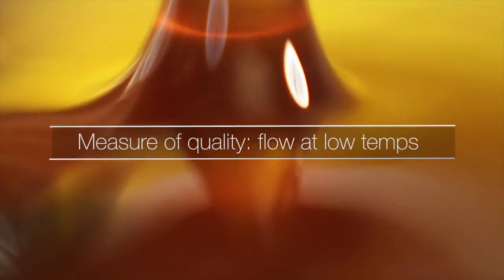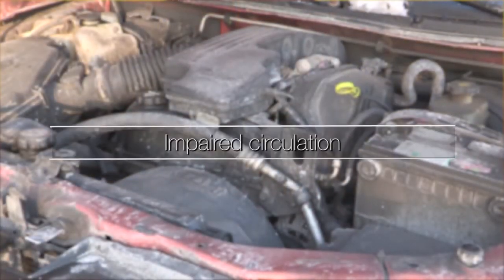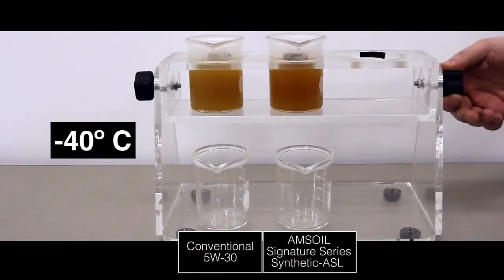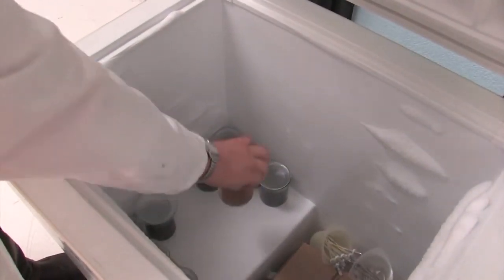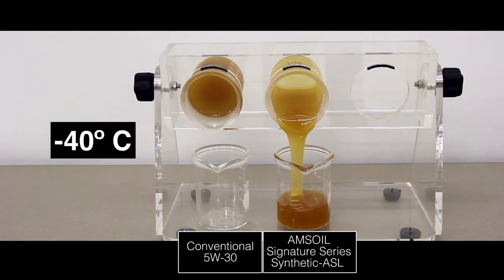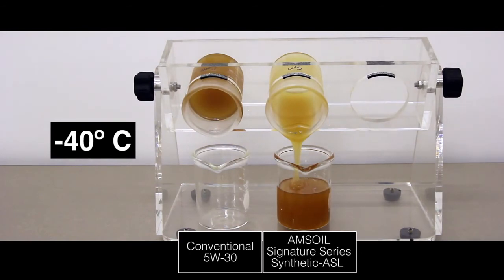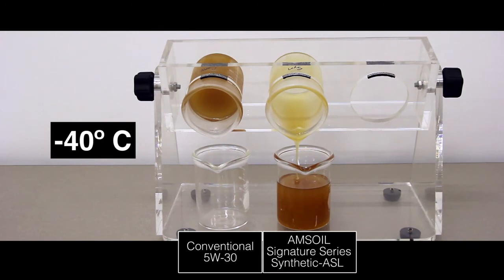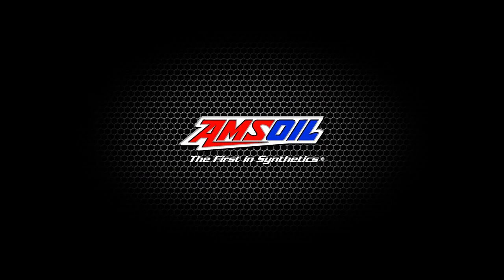Test à froid extrême AMSOIL Huile synthétique vs huile classique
Une mesure clé de la qualité de lubrifiant est son aptitude à l'écoulement à basses températures. Pour démontrer cela, nous avons comparé deux huiles moteurs 5W-30 différentes pour voir le résultat à des températures très froides.

# de référence ZO 5361960